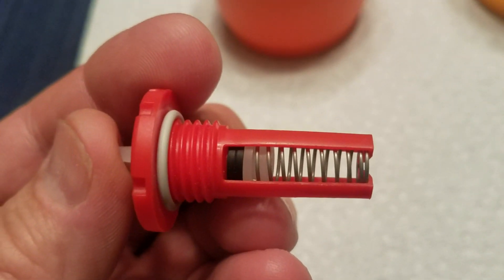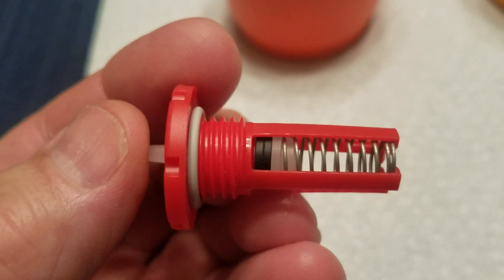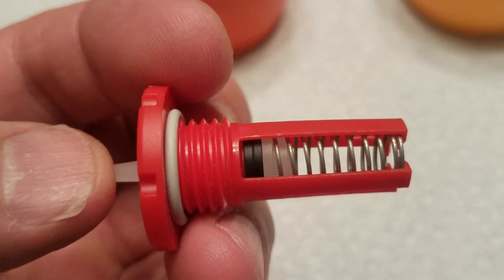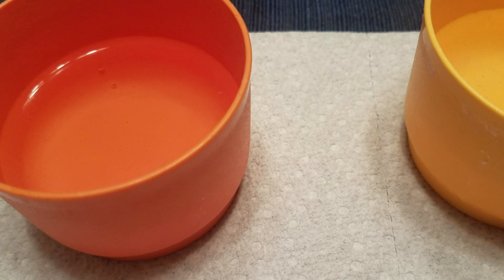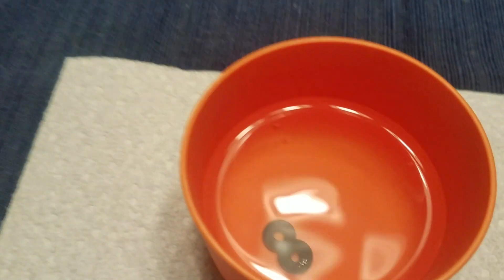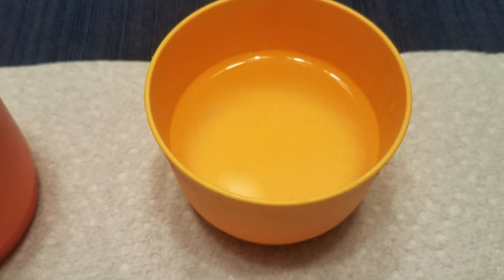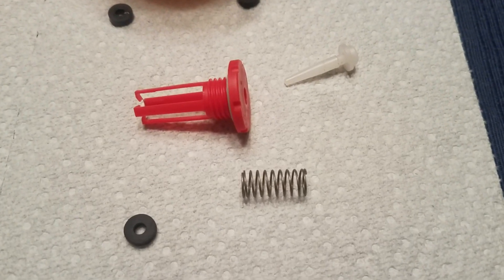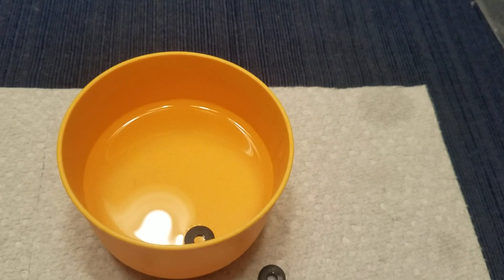Viton rubber test.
Using salt water to test Viton versus other rubber parts.